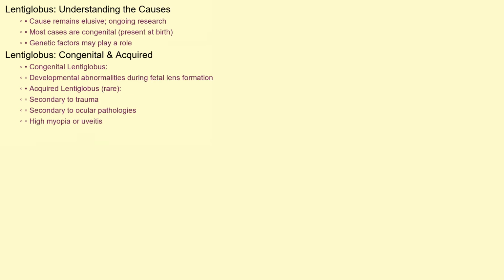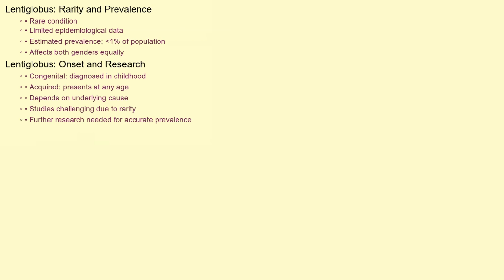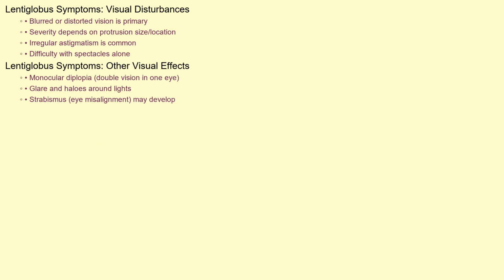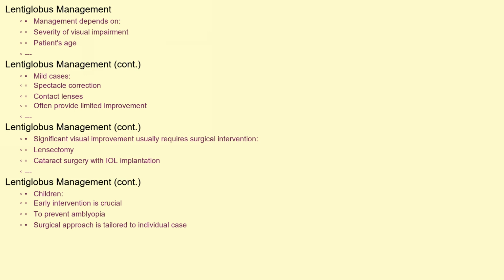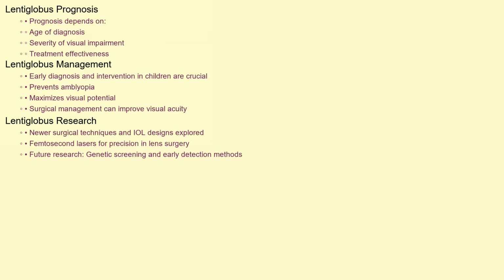Lentiglobus Explained Causes, Symptoms and Treatment, All Insights